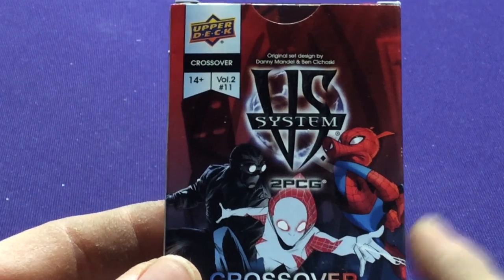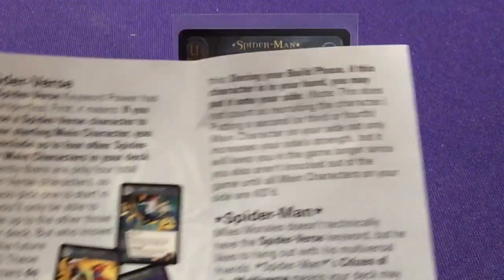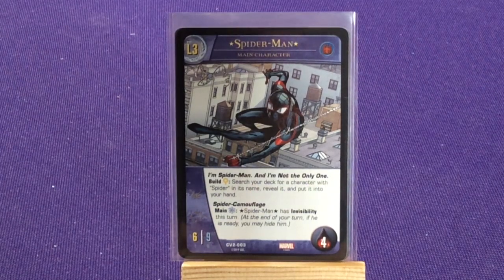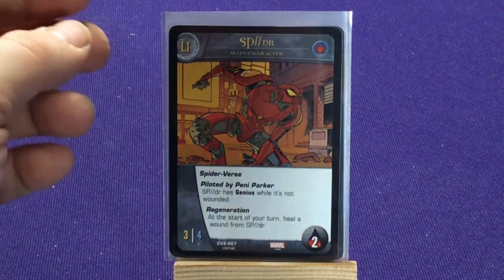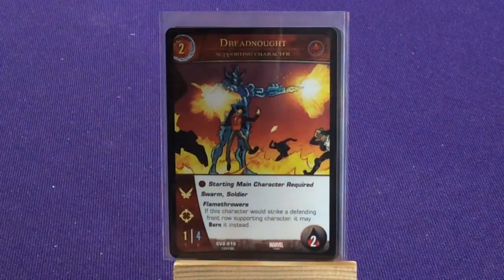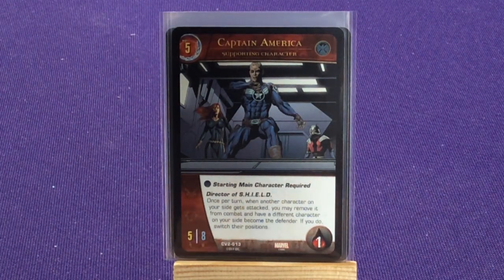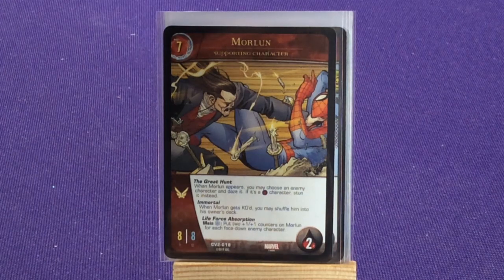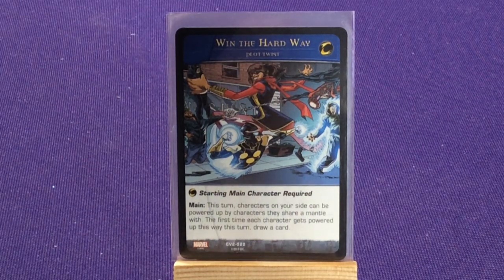Marvel VS System: Crossover 2019 [Vol 2, #11: Crossover]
Unboxing Crossover 2019 [Vol 2, #11] for the Marvel VS System card game.

New Spider-Friend Main characters from the Spider-Verse and the Elders of the Universe + more updates for new teams.